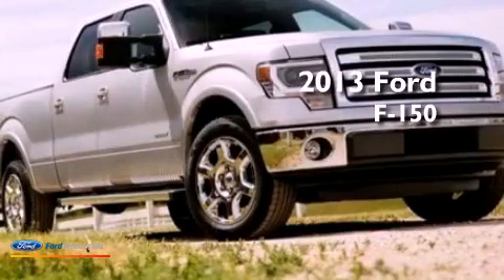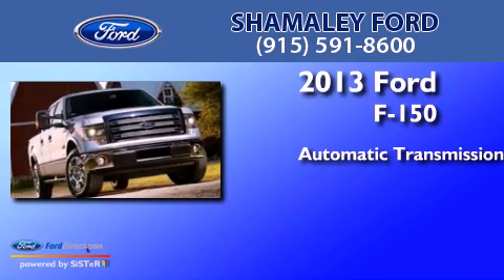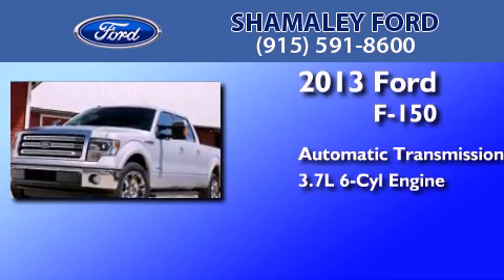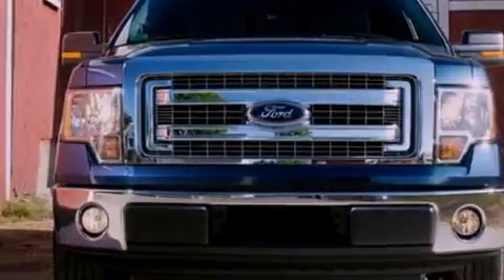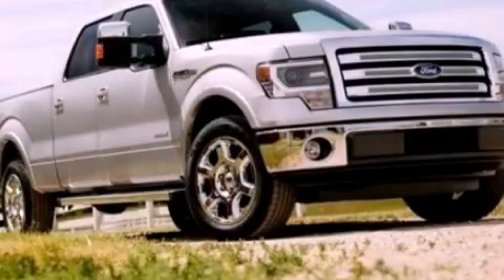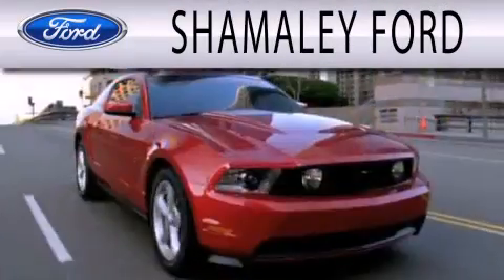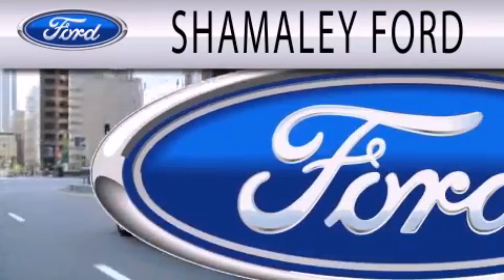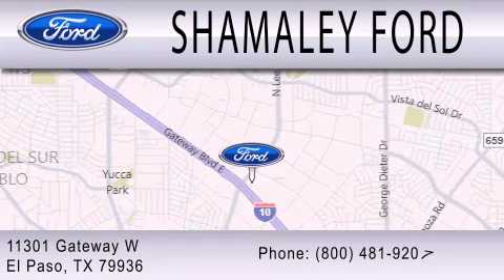2013 FORD F-150 El Paso TX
Year : 2013
 Make : FORD
 Model : F-150
 Engine : 3.7L V6 24V MPFI DOHC
 Trans . : 6-SPEED AUTOMATIC
 Exterior : PALE ADOBE
 Miles : 10
 Interior : ADOBE
 Stock : DFA45865